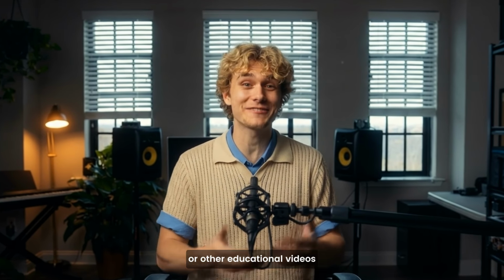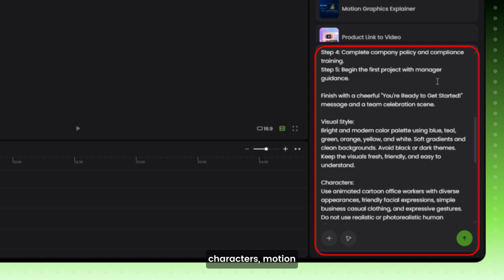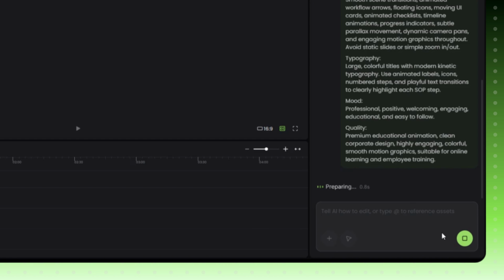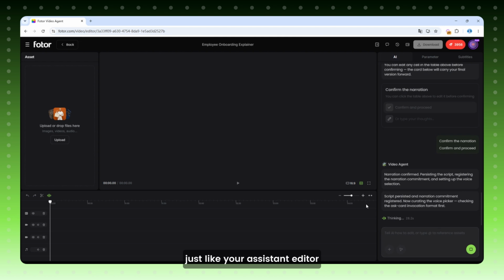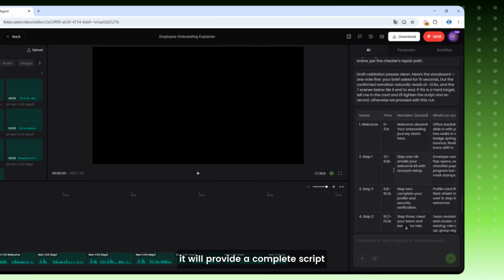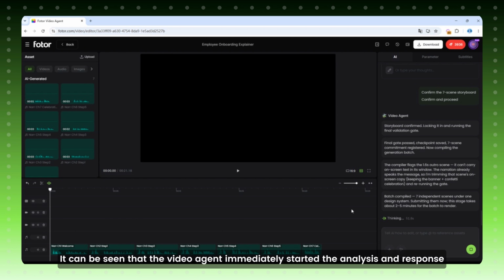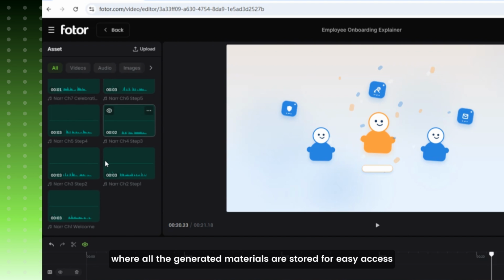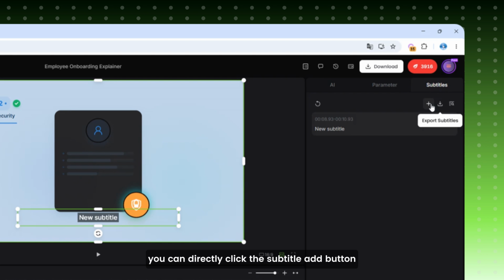How to Create Animated Educational Videos with Fotor Agent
Learn how to create engaging educational videos for training, learning, and employee onboarding with Fotor Video Agent — no complex video editing or motion graphics skills required.

In this tutorial, you'll see how Fotor Video Agent can turn text, documents, or training content into professional educational videos with animated visuals, motion graphics, voiceovers, subtitles, and a clear storytelling flow.

Whether you're a teacher, course creator, trainer, or HR team, Fotor Video Agent makes it easier to create employee onboarding videos, training materials, and engaging educational videos in less time.

TIMESTAMP
00:00 Intro
00:24 Prompt for Educational Video
01:15 Voiceover Generation
01:48 Motion Graphics Generation
02:16 Edit Motion Graphics